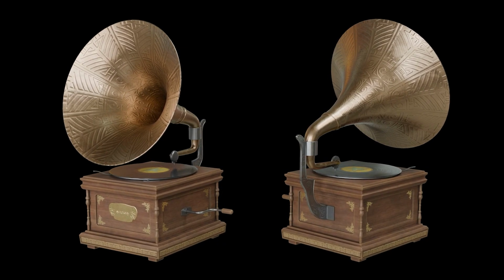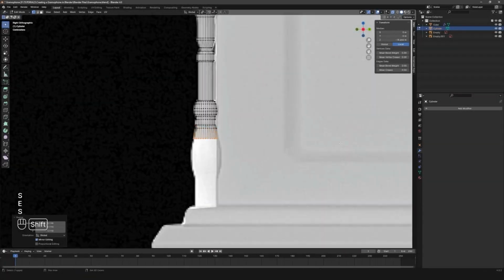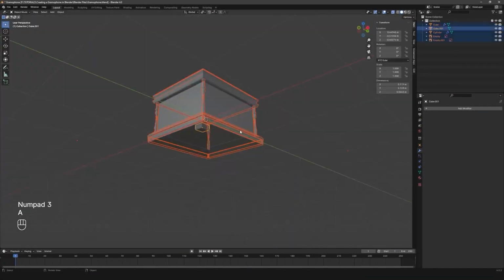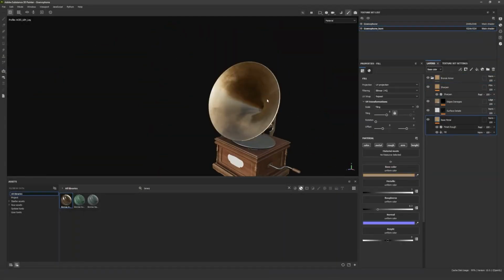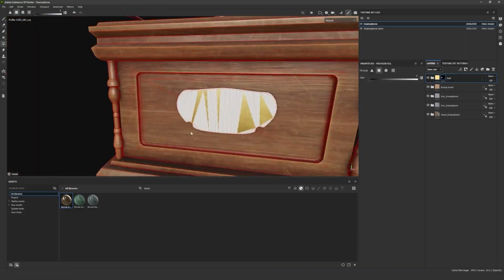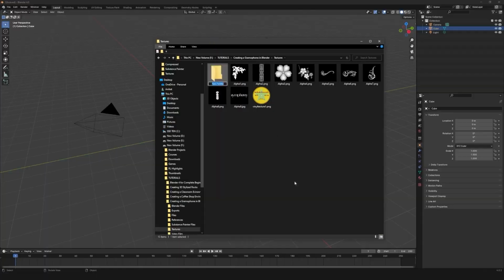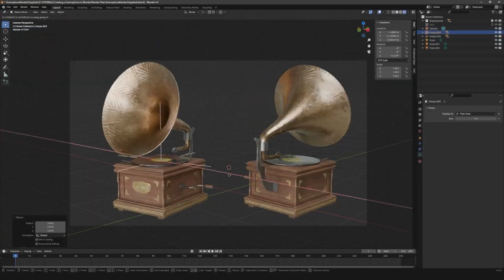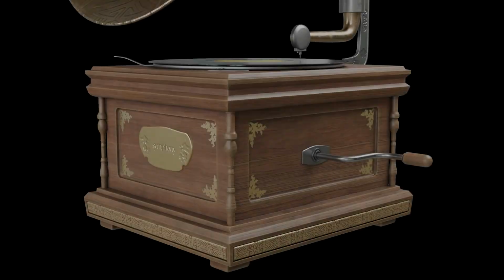Creating a Gramophone in Blender and Substance Painter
Hello everyone and welcome to this new course. In this course, we will go over the entire process of Creating a Gramophone using Blender and Substance Painter.

What you will get:

· 14 FHD videos with over 4+ hours of content

· All the resources files required to complete the course including the Models, Substance Painter Files, Textures, Alphas etc

We will go over the complete pipeline of creating a high-quality realistic prop, starting with modelling the prop in blender, texturing in Substance Painter and finally lighting and rendering a portfolio piece in blender.

This course will help you improve your 3D prop modelling and texturing skills massively as we go through each step together and learn many different techniques. After finishing the course, you would easily be able to create the renders shown in the trailer and create high quality props of your own.

This course has over 4+ hours of content! (All the videos have audio commentary)

We will go over every step in this course together and nothing will be skipped. The course does not have any kind of time-lapse so that you can follow every step easily.

We will start by modelling the prop in Blender, and learn various modelling techniques and also learn a lot about different modifiers. After finishing the modelling, we will apply all the modifiers and UV unwrap our model for export.

We will import our model into Substance Painter to start with the texturing process; we will start by baking the mesh maps for our model. We will learn to create high quality and realistic materials and the key features of Substance Painter like Smart Masks, generators, smart materials etc.

After modelling and texturing our main model, we will also model and texture a Vinyl-CD to enhance our renders and give them a bit more detail.

At last, we will take our models back to Blender and render them. We will set up the material, lighting, and the camera and learn how to use HDRIs to light our scenes. We will finish the course by taking a portfolio ready render and a little bit of Photoshop editing.

This course is for everyone who has a basic understanding of Blender and Substance Painter and wants to upgrade their skills.